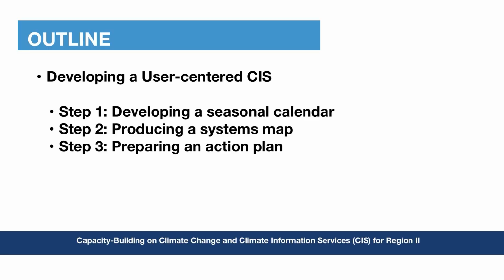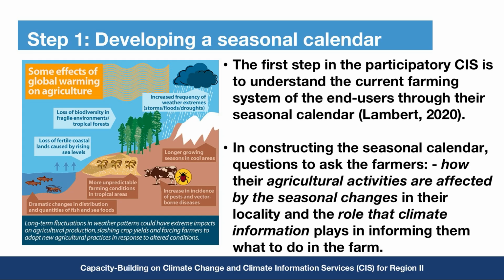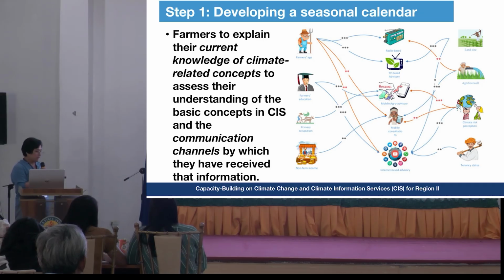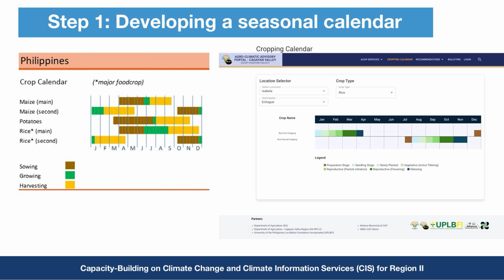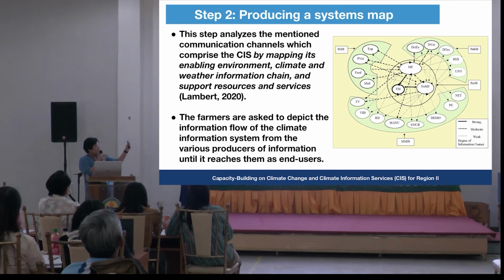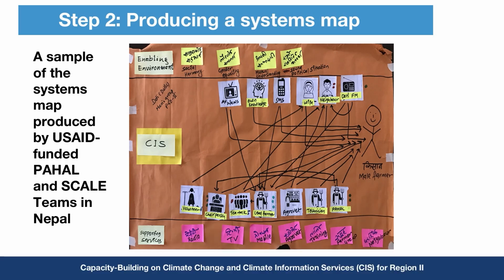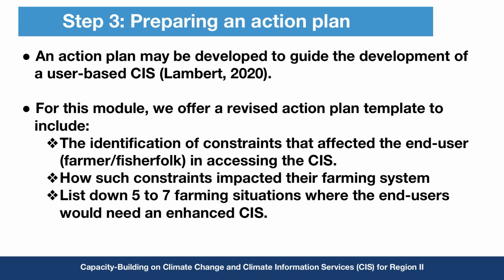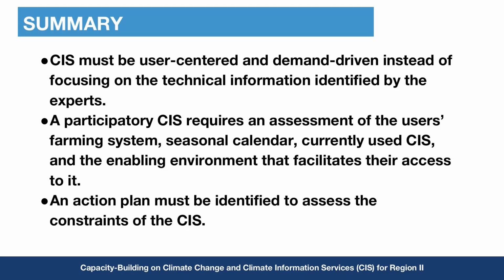SSCIS Capacity Building- CIS Basics: User-centered CIS